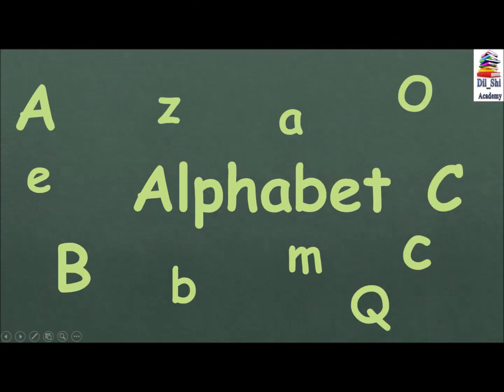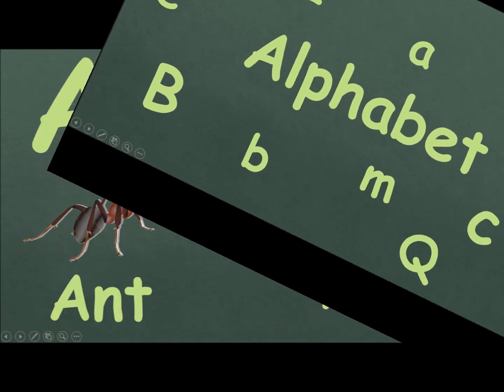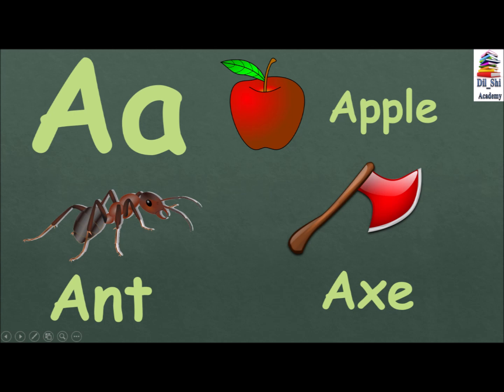Learn abc with pictures for the beginners. Basic English for kids.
Learn English with my Dil_Shi Academy. Your getting benefits from my Channel.
You can improve your Communication Skill
Improve Social & Work Opportunities,
You are learning new ways to think and express yourself through written & spoken words.
Whether you want to learn English to further your studies, your career, or for your personal, there are many benefits you can gain from my Dil_Shi Academy Channel.
English is spoken all over the world as a first and second language. you may practice with my Dil_Shi Academy, which will help you begin to understand everything.

Good Luck.
Dil_Shi Academy